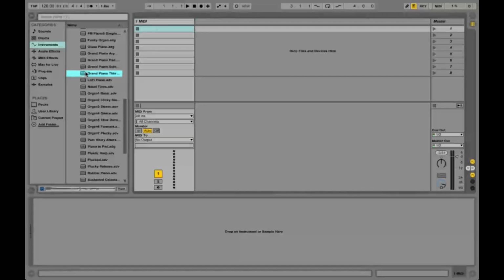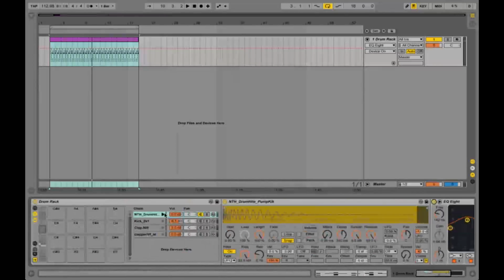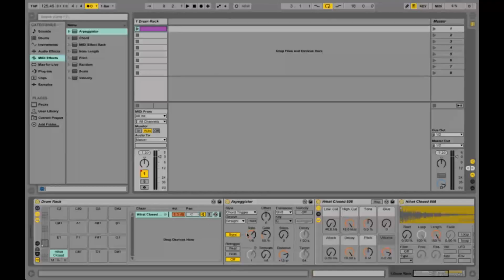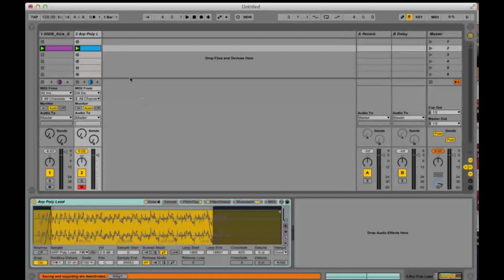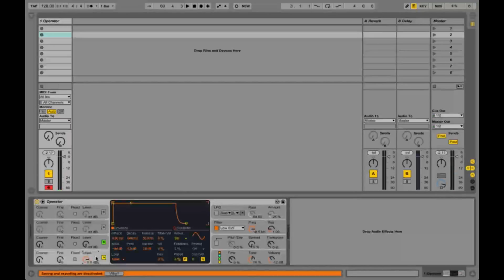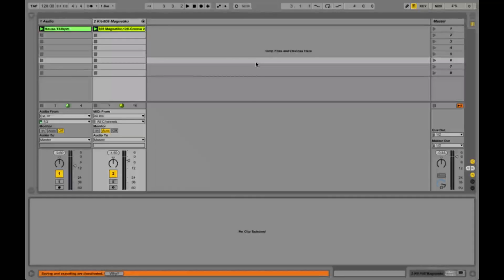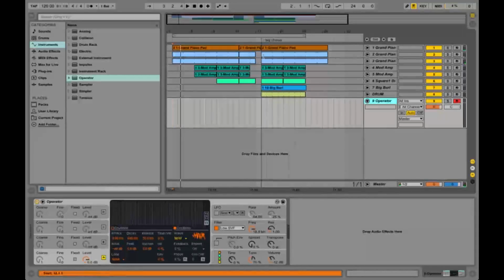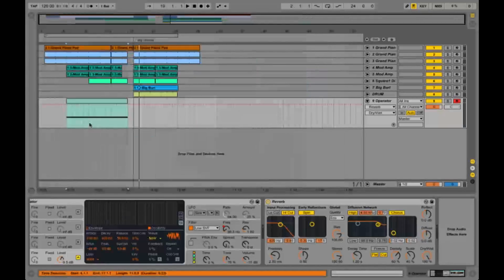Make music today Sound Design